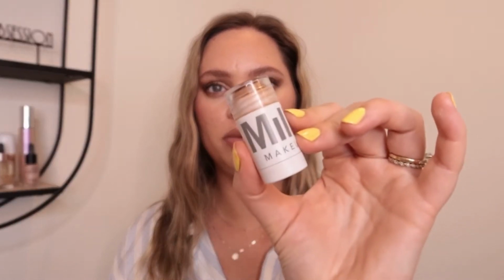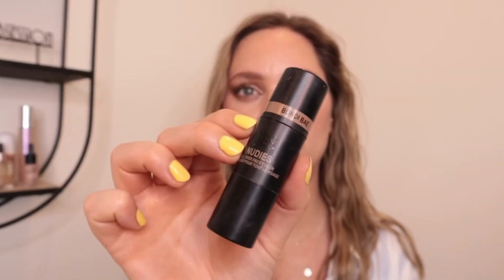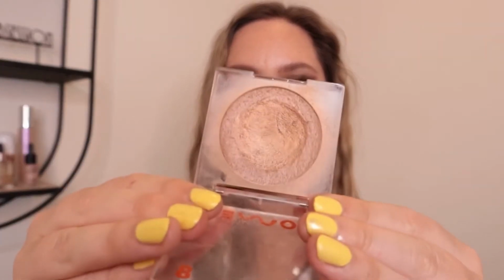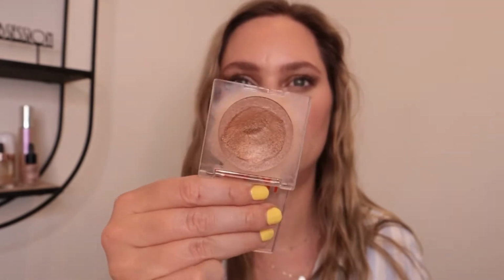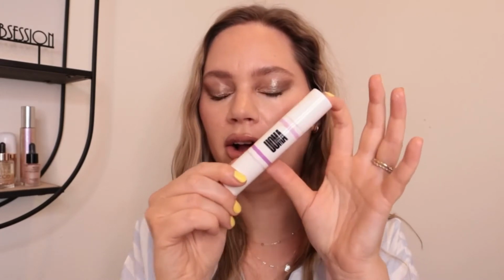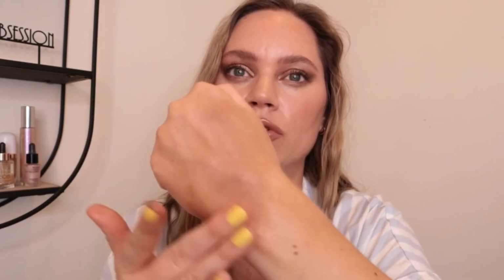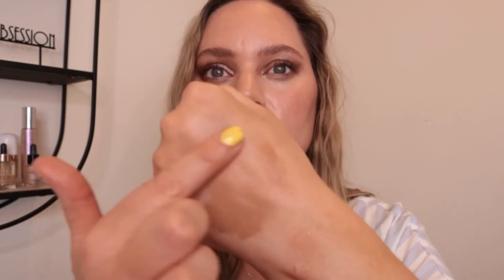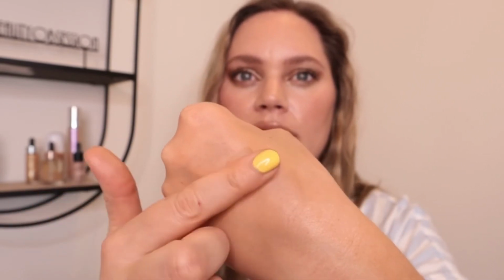MY CREAM BRONZER COLLECTION! Swatches and recommendations.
Products mentioned:
Milk Makeup Matte Bronzer in Baked (mini size!)
Nudestix Bondai Bae
Tower28 Bronzino Bronzer in West Coast
BareMinerals BarePro Liquid Bronzer in Faux Tan
Uoma Beauty Sculpt and Strobe in White Pearl
Charlotte Tilbury Hollywood Contour Wand
Salt New York - contour, light/med bronze